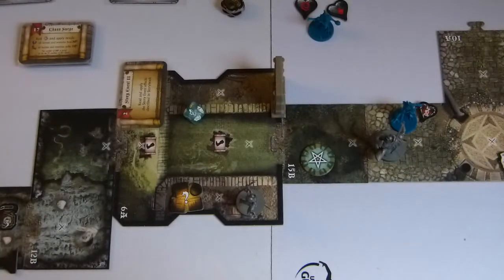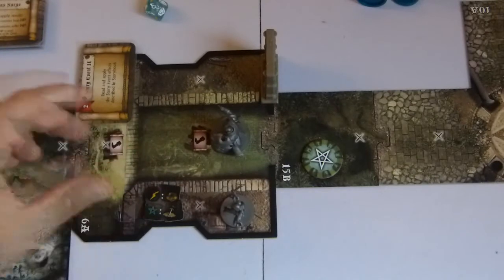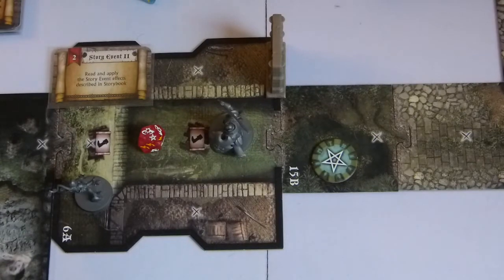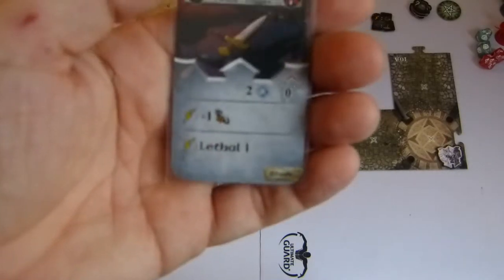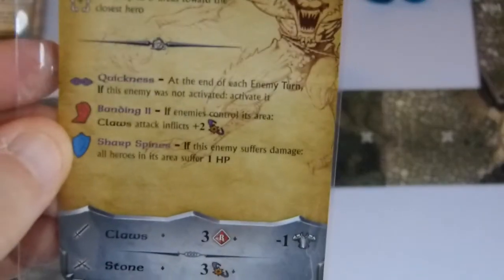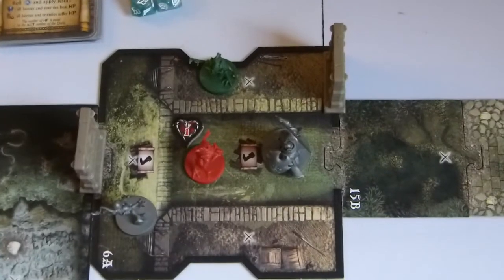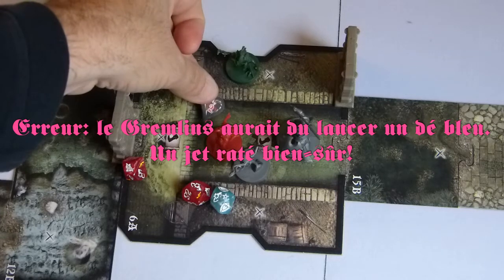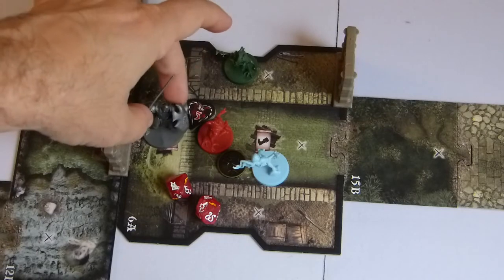Sword & Sorcery - Expli-Partie - Quête 2 - Rounds Suivants - #3 [GamePlay]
Sans problème de son.
Aux erreurs prés...